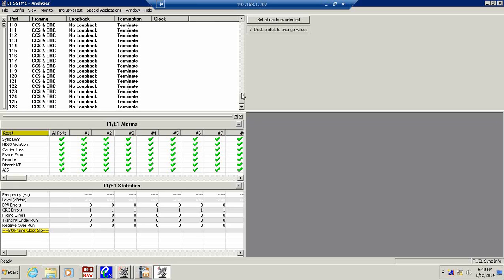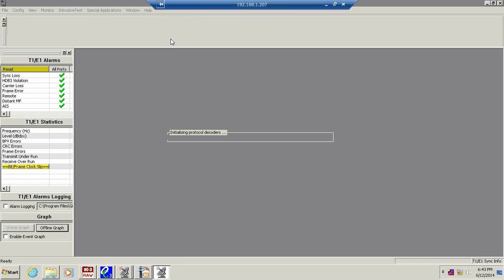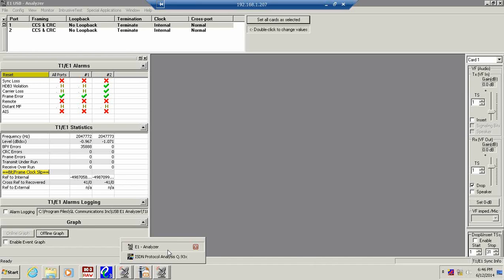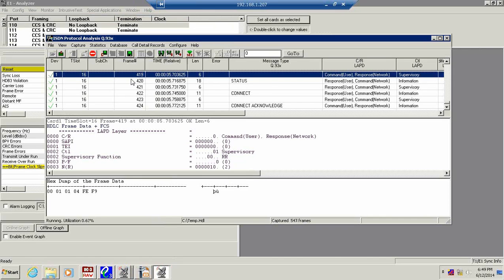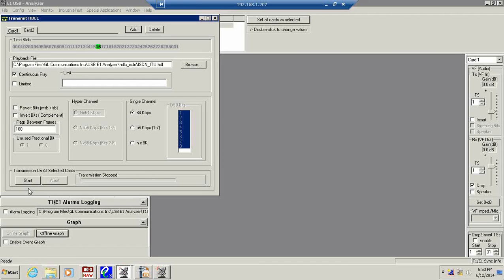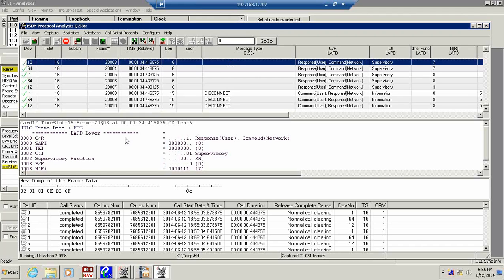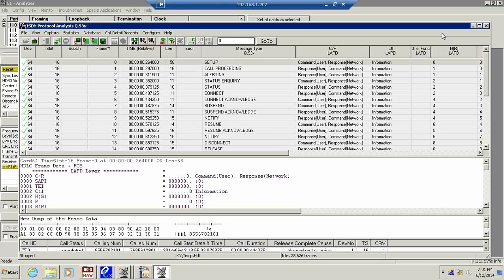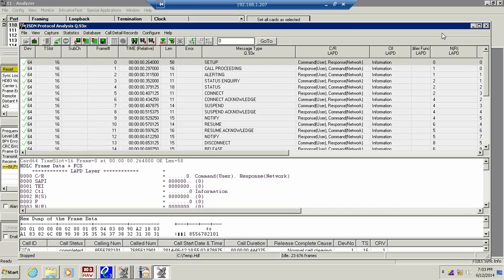Direct T1 E1 Analysis / Emulation within OC3/STM1 - Demo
GL's LightSpeed1000™ supports Channelized SONET and SDH mapping to T1/E1 framing modes. When the LightSpeed 1000™ is configured in SDH framing mode, it is capable of supporting channelization into 63 independent E1 channels. When configured for SONET framing mode, the LightSpeed 1000™ is capable of supporting channelization into 84 independent T1 channels.